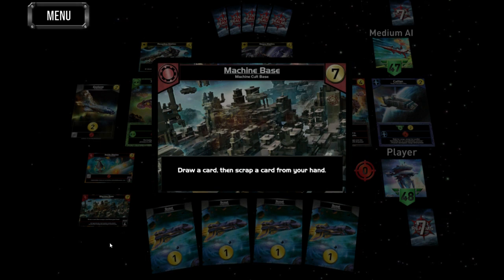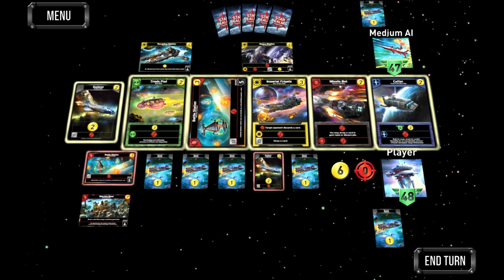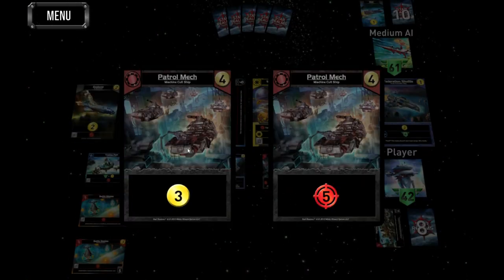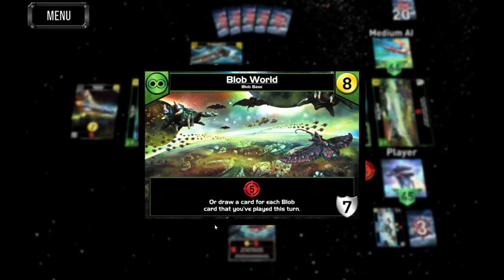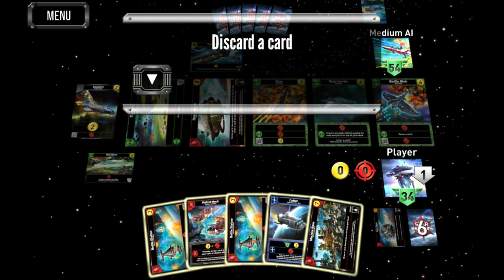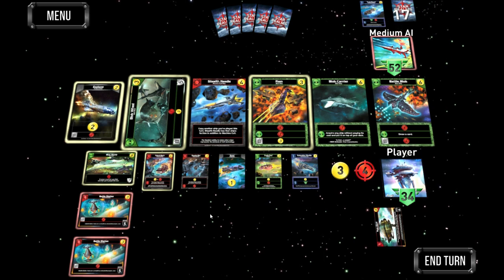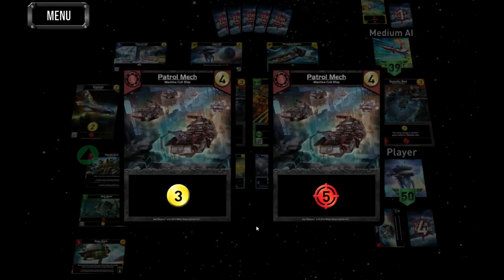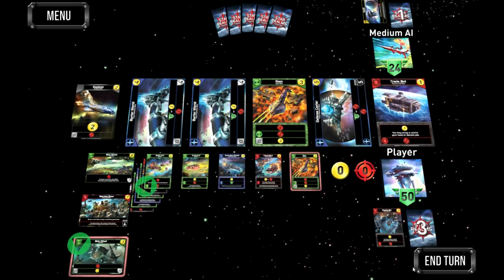STAR REALMS / How Do You Win As The MACHINE CULT (RED Faction) In STAR REALMS?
This game focuses on the Machine Cult in Star Realms.  This is the digital version of the game.  It's a fast, fun game against the Medium AI!

Star Realms is a spaceship combat deck-building game by Magic Hall of Famers Darwin Kastle (The Battle for Hill 218) and Rob Dougherty (Ascension Co-designer).

Star Realms is a fast paced deck-building card game of outer space combat. It combines the fun of a deck-building game with the interactivity of Trading Card Game style combat. As you play, you make use of Trade to acquire new Ships and Bases from the cards being turned face up in the Trade Row from the Trade Deck. You use the Ships and Bases you acquire to either generate more Trade or to generate Combat to attack your opponent and their bases. When you reduce your opponent’s score (called Authority) to zero, you win!

Multiple decks of Star Realms and/or Star Realms: Colony Wars, one for every two people, allows up to six players to play a variety of scenarios. Also, in the newest version, there are new ways to play that allow up to 6 players with modes like Boss, Hunter, and Free for All. You can also add Star Realms Colony Wars to the deck to make it 4 players. This is the first game of the Star Realms series.